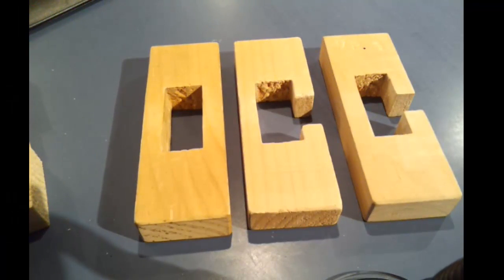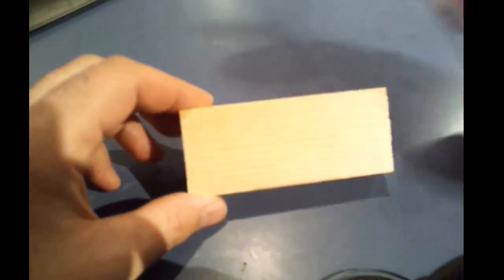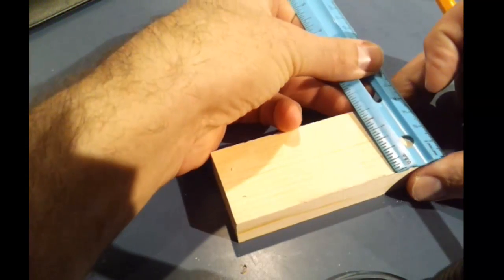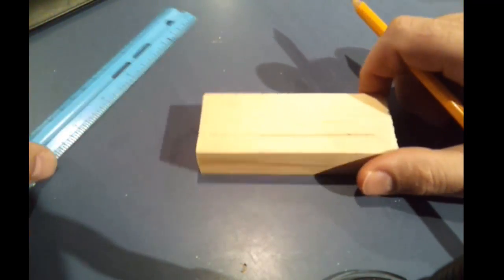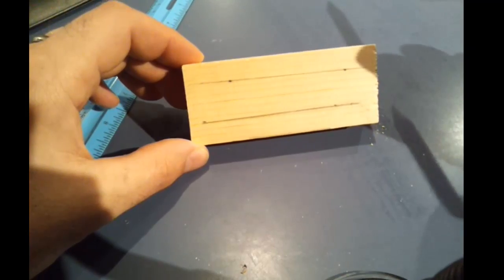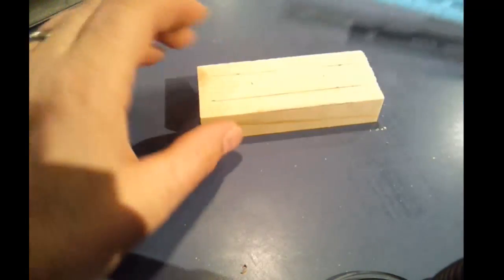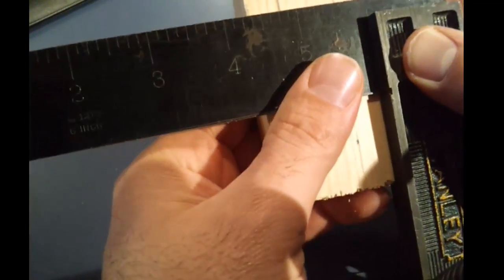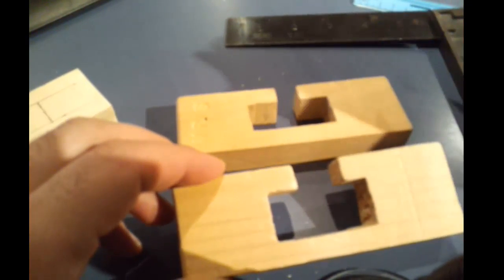3 Piece Puzzle Part 5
In this step of the three piece puzzle you will using a ruler and square to layout the cut lines of the puzzle. You need to be accurate for your puzzle to come out correctly. Make sure you have the square tight tho the wood while marking your lines with a sharp pencil. DO NOT draw dark lines as they will be hard to remove if you make a mistake. A print out with dimensions is available on our This is a great activity / project for middle and high school students in a technology or engineering class.